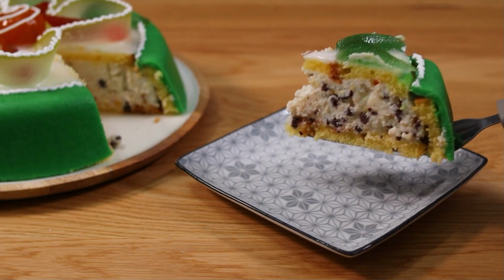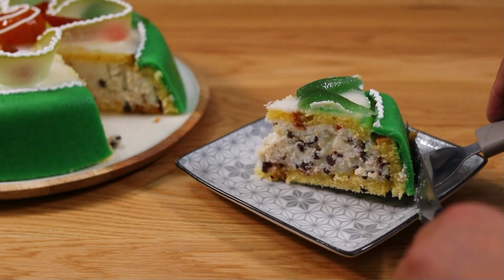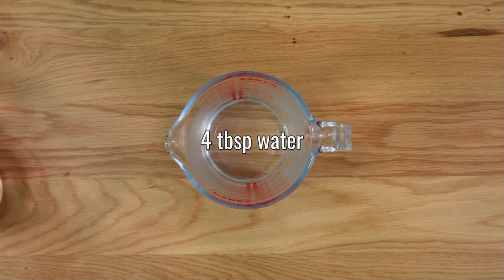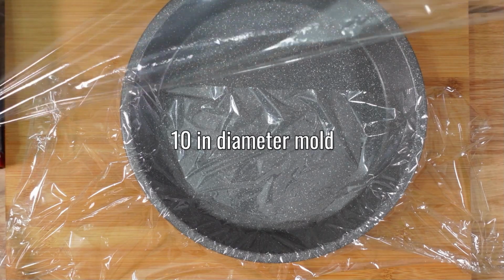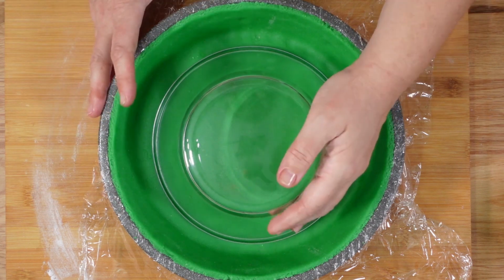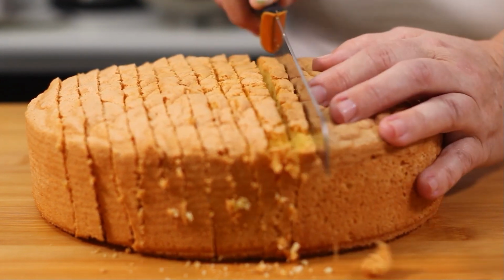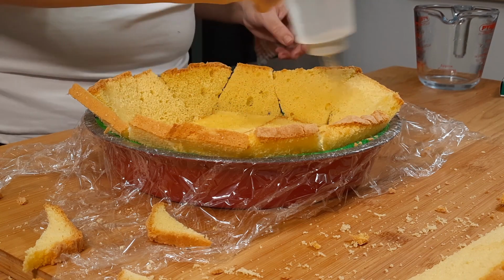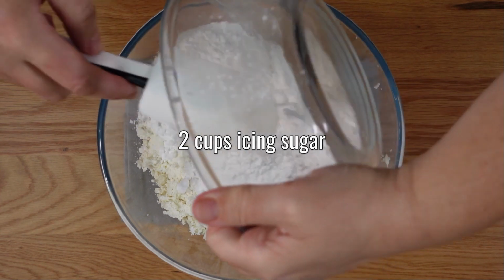How to make homemade CASSATA CAKE RECIPE - English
In this video recipe, we'll show you how to make a delicious and traditional Italian cassata cake. Cassata is a classic Sicilian dish, typically served as a holiday dessert (especially during Easter), and is known as the queen of Sicilian pastry.

With this easy-to-follow video tutorial, you'll learn how to make a cassata cake at home that rivals those made by the best pastry shops.

🧁 INGREDIENTS
Marzipan
300 gr of almond flour
500 gr of icing sugar
100 gr of glucose (or 50 gr of egg white)
50 ml of water
food coloring q.b.

Sponge cake
5 big eggs
250 gr of flour 00
200 gr of caster sugar

Bagna
60 ml of water
25 gr of caster sugar
60 ml of Maraschino

Ricotta cream
100 gr of candied orange peel
100 gr of chocolate drops
1 kg of sheep ricotta cheese
330 gr of icing sugar

Fondant icing
200 gr of icing sugar
4 spoons of water

Garnish
Candied fruit q.b

00:00 Introduction
00:08 Marzipan or royal pastry recipe
01:50 Maraschino liqueur recipe
04:16 Sponge cake recipe
05:50 Ricotta Cream Recipe
09:00 Cassata Decoration

😎 ABOUT US
ItalianCakes USA: the basics of pastry making and cake decorating. Recipes and tutorials step by step to make desserts and cake decorating (birthday cakes, wedding cakes, etc.) using sugar paste, whipped cream, vegetable cream, royal icing, buttercream, etc.

This video was produced by Odonda based on the original video in Italian.